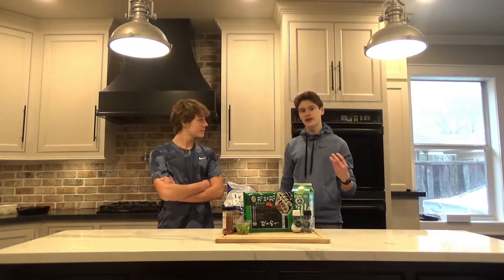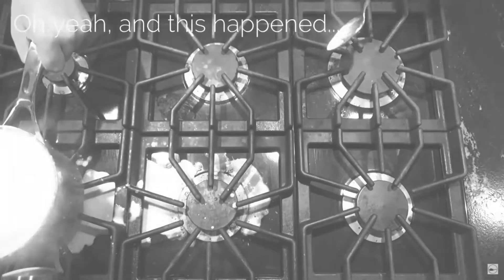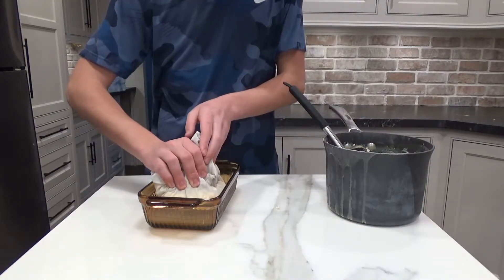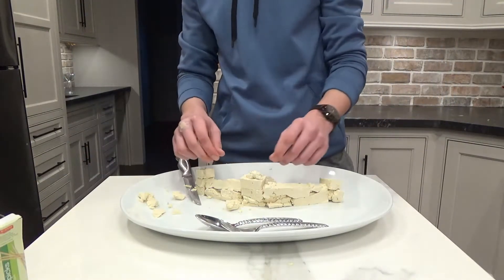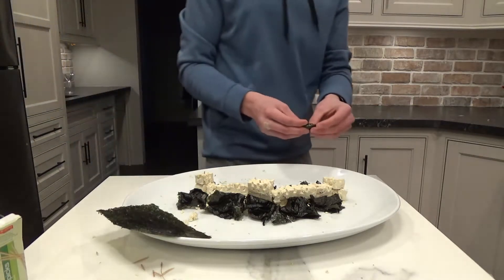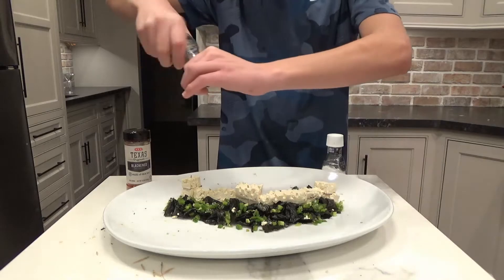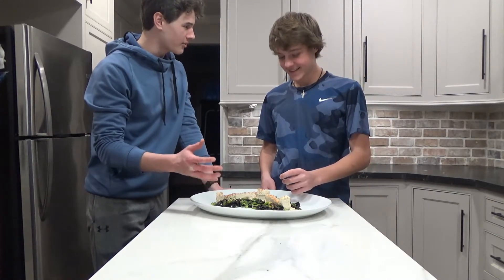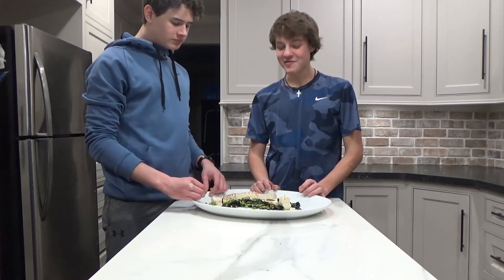We Built The Great Wall Of Tofu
Cookitecture Ep. 10 | Making the Great Wall of China out of an epsom salt tofu and nori seaweed recipe.

We appreciate you taking time out of your day to watch our tenth episode!
Now that we upgraded to a significantly better microphone, we are able to create higher quality content with better audio. We hope you enjoyed this episode even after a few months of no uploads, and we appreciate any criticism that will help improve our future videos.

=Equipment=

Microphone: TONOR Q9 Condenser Microphone

=Music=

Song 1

Song 2

Song 3

Composer: Ryan
Title: Milk Coffee